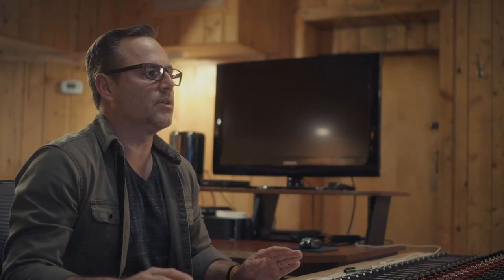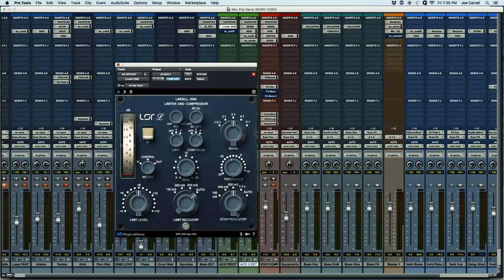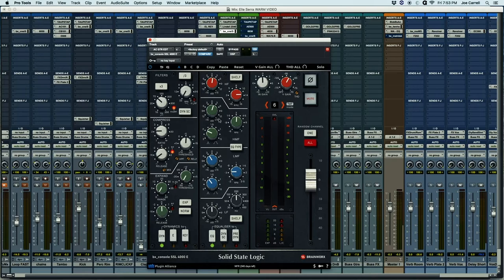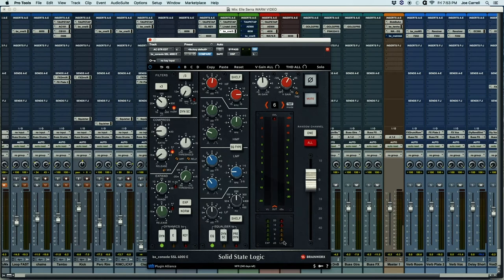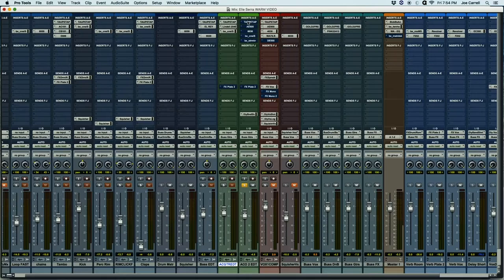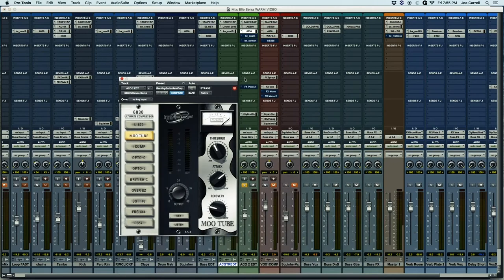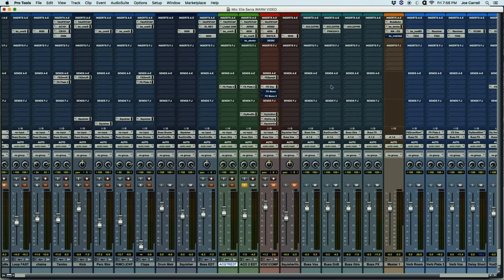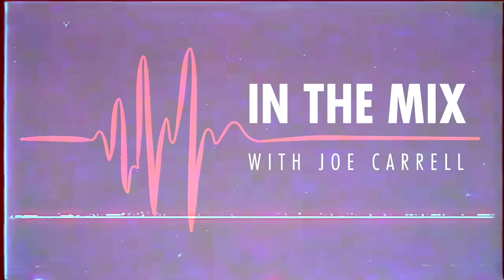Warm Audio // In the Mix w/Joe Carrell - EP 3 - Mixing Acoustic Guitars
IN THE MIX WITH JOE CARRELL - EPISODE 3 - POWERED BY WARM AUDIO

Episode 3 - In The Mix with Joe Carrell - Joe instructs mixing acoustic guitars.

Airing New Episodes Weekly! Fridays @ 5PM!

In The Mix with Joe Carrell will be posted at the below links!

Filmed by Midtown Motion Productions

Artist Elle Sera